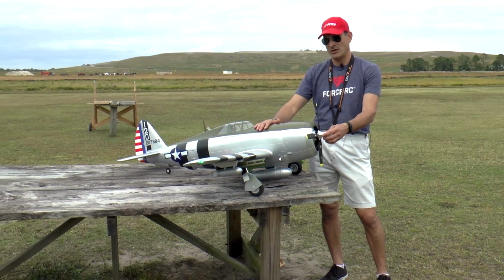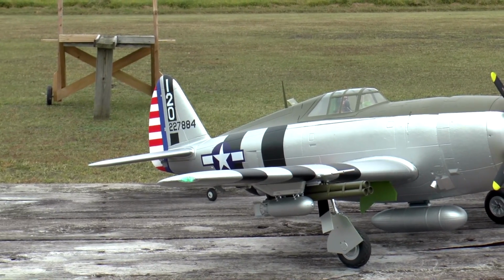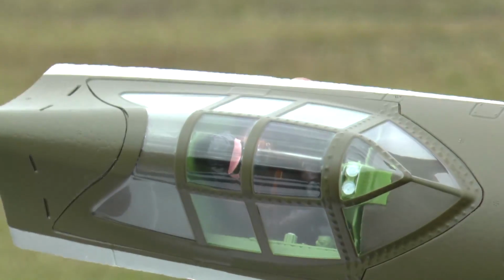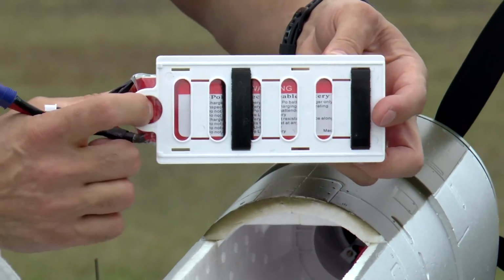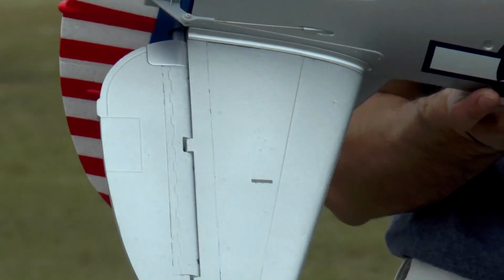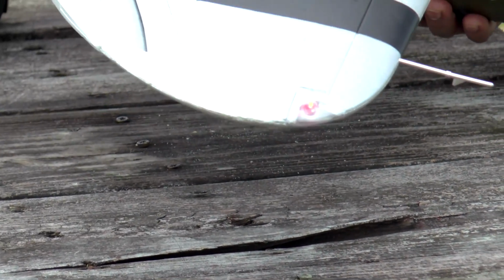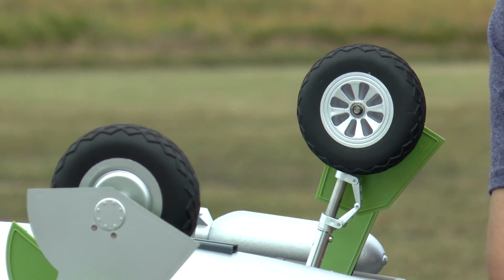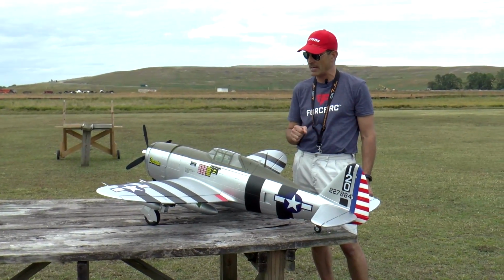Force RC - FMS P-47 1500mm PNP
Rich from RCInformer walks us through the FMS P-47 1500mm Plane.